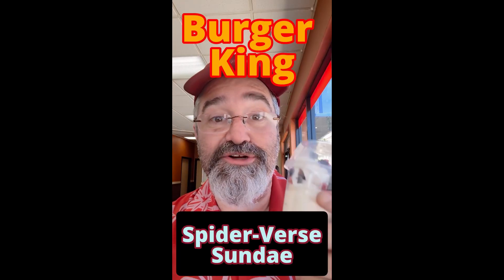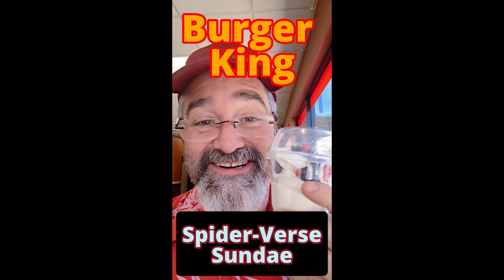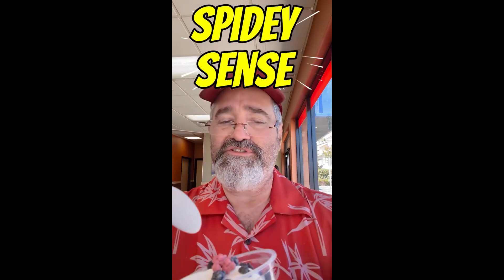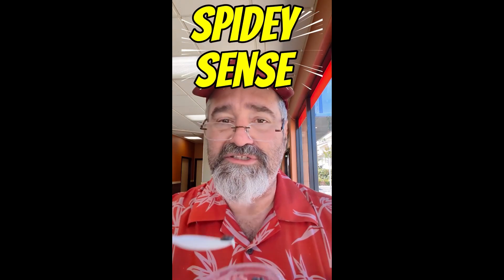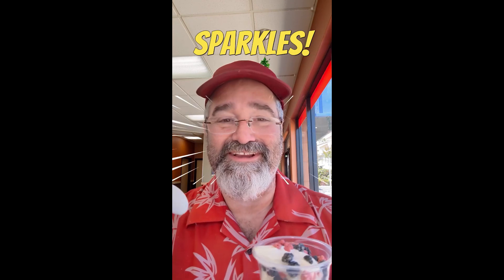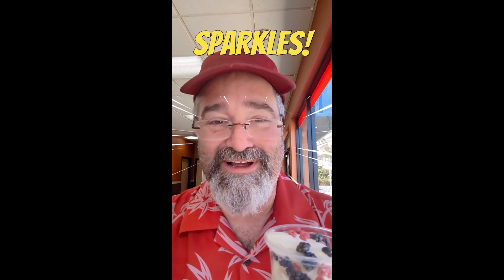Burger King Spiderverse ice-cream sundae review by Bishop Stan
I review this fun little desert with a tiny surprise.
Im a food industry insider and I discuss fast food and explain a little about how it works and how to use the lessons in your own cooking.